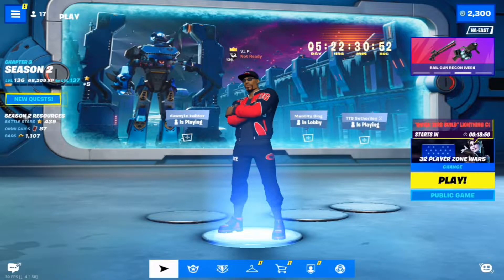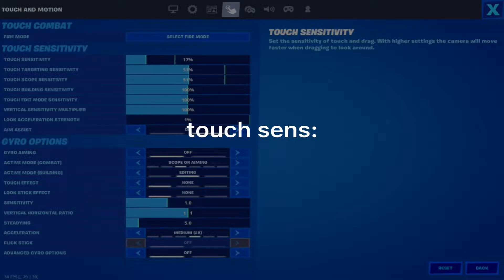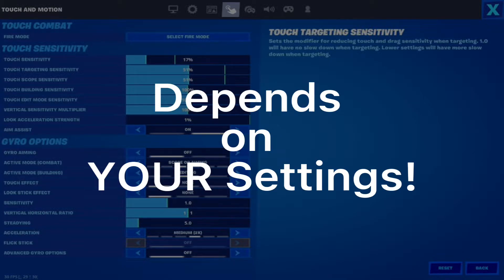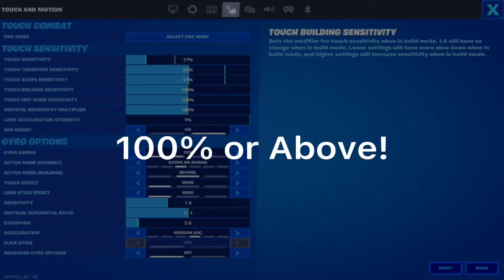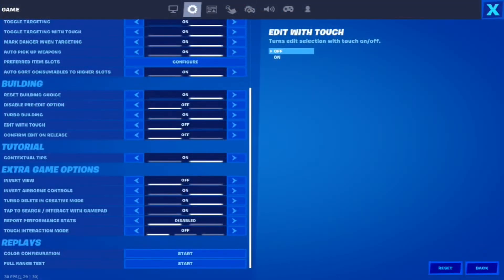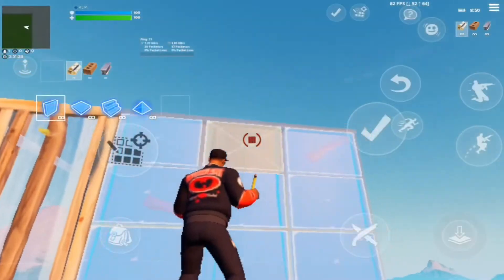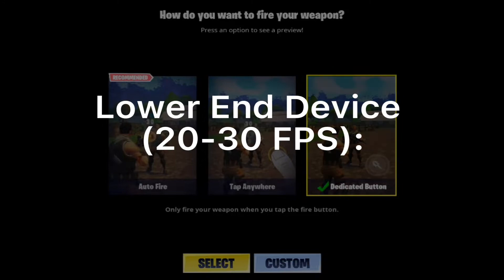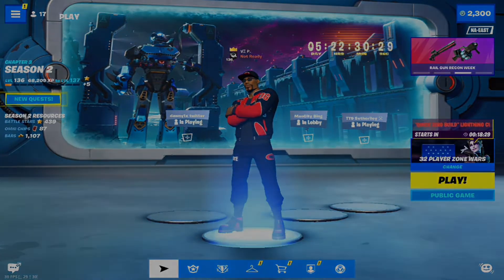MY Fortnite Mobile SETTINGS (and why YOU should use them…) | (Android, OnePlus, Samsung)